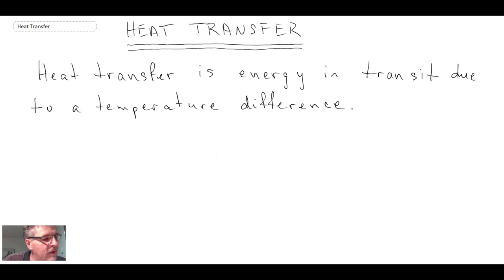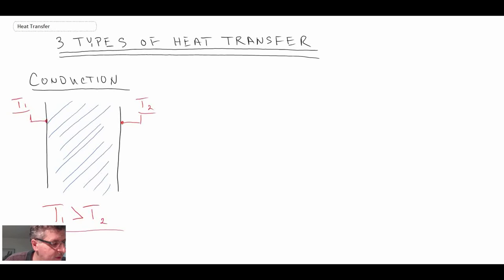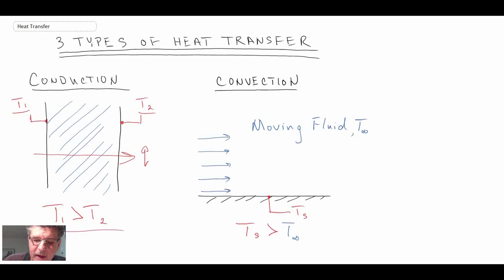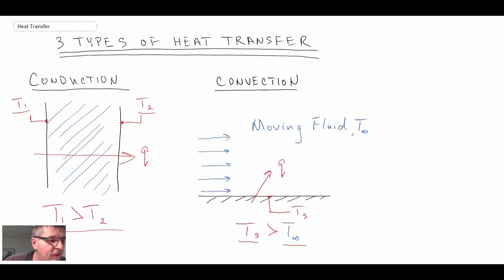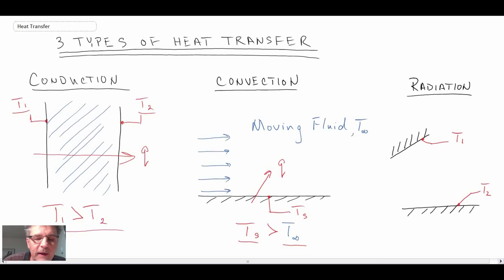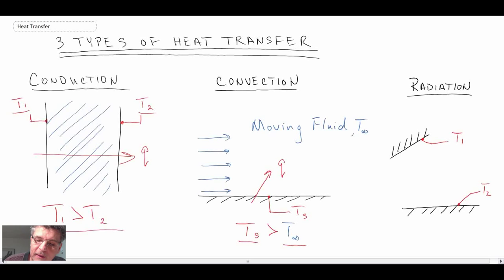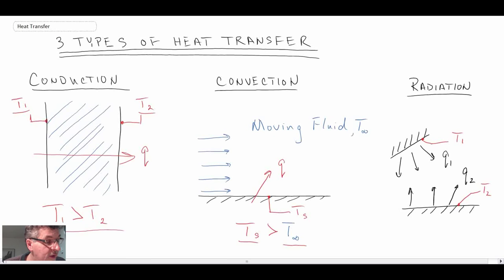Heat Transfer L1 p1 - Three Types of Heat Transfer